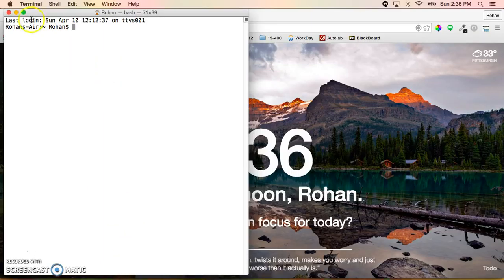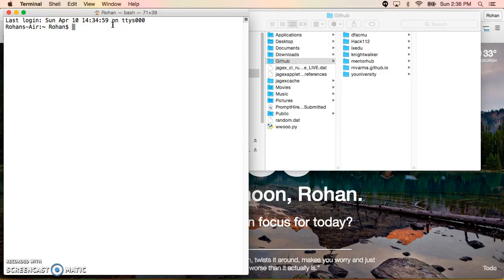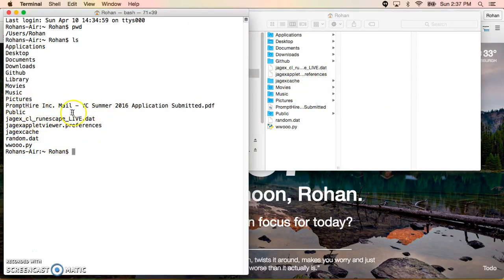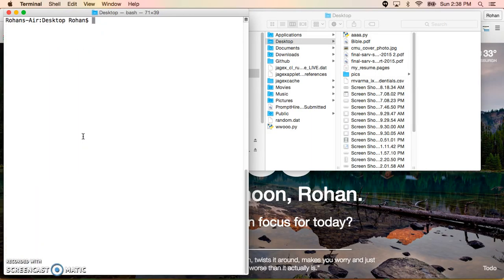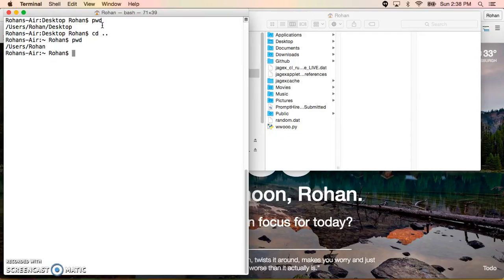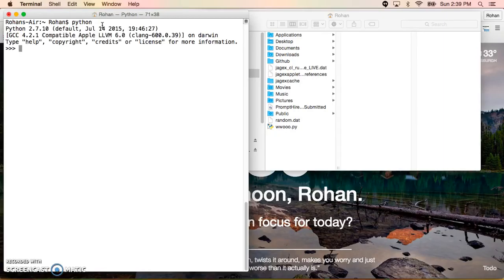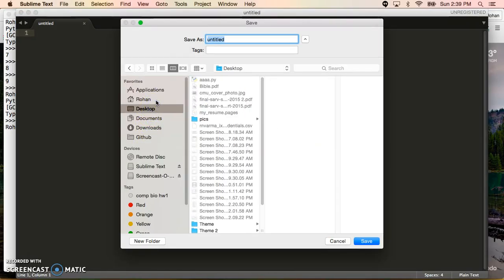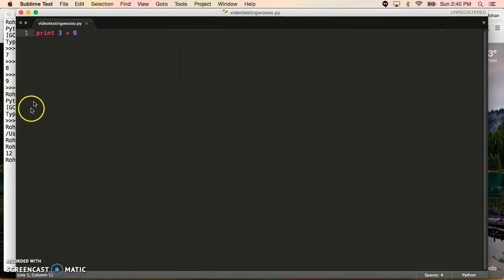Basics of the Terminal